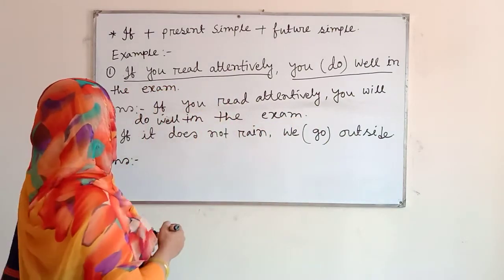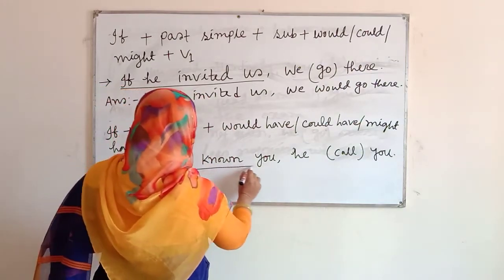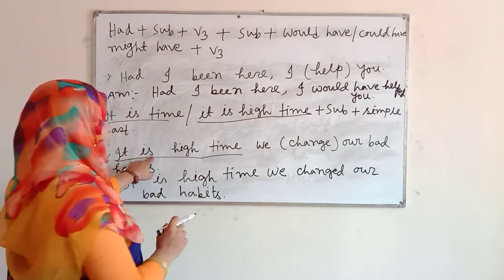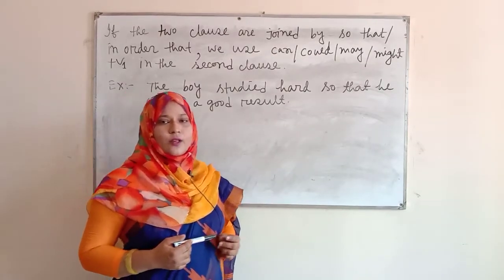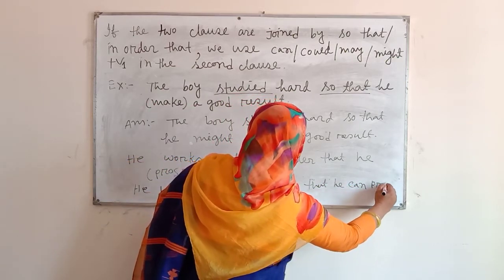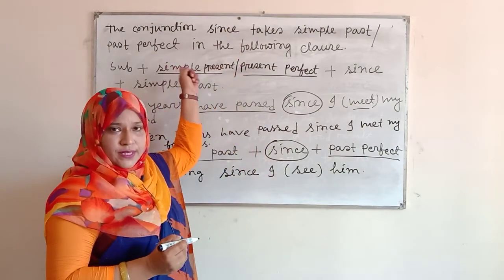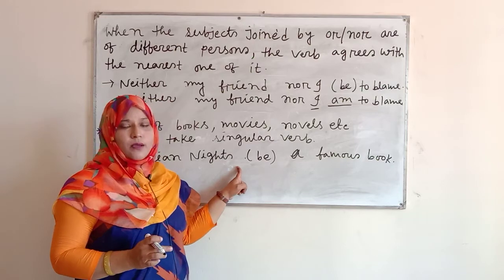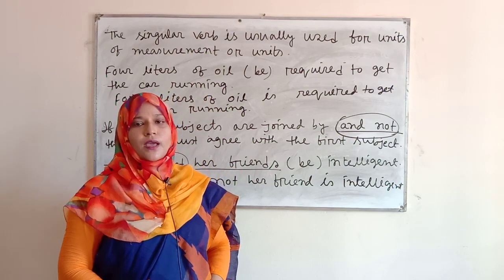Class 9 || English 2nd Paper || Right form of Verbs Part-2